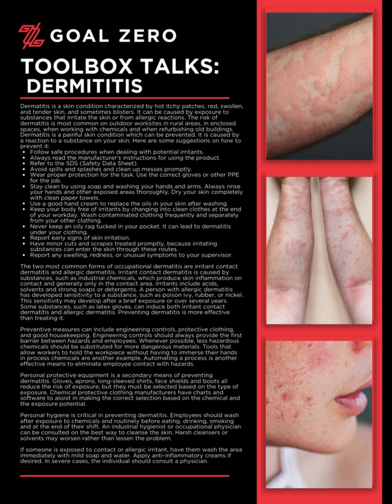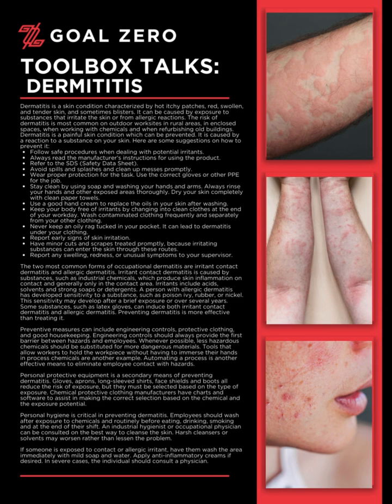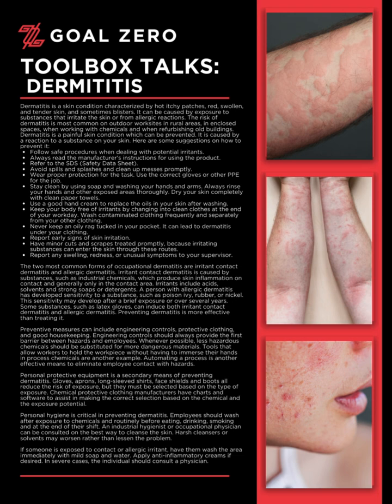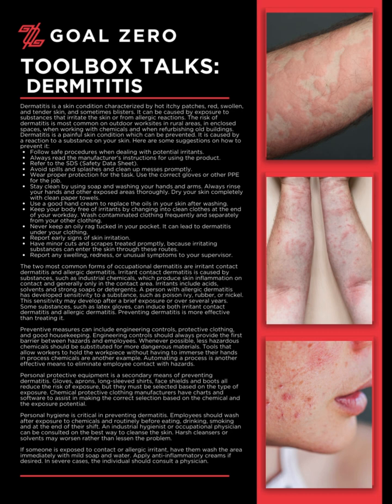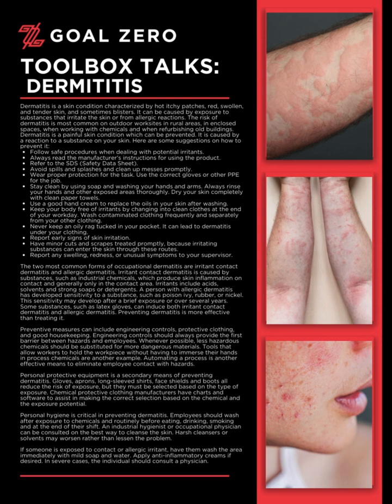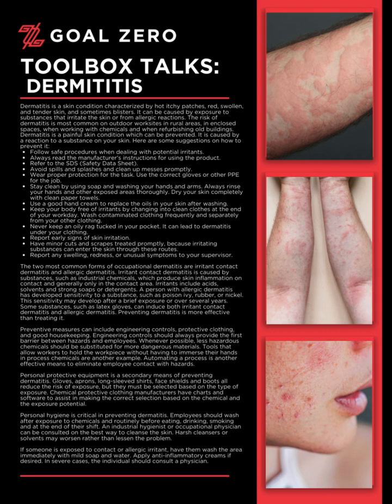Toolbox Tallk Series: Dermatitis